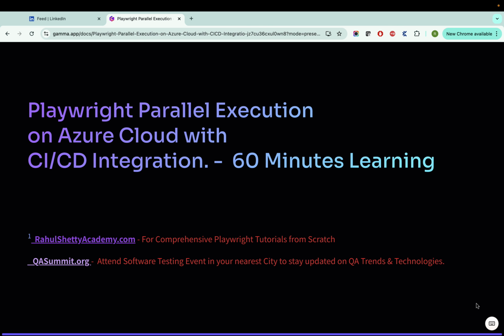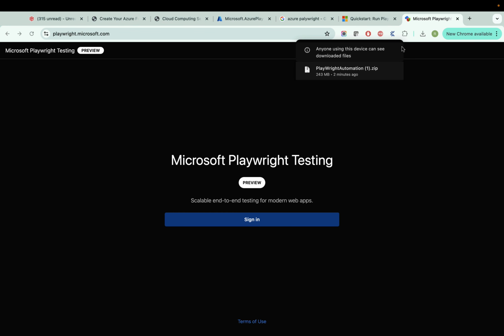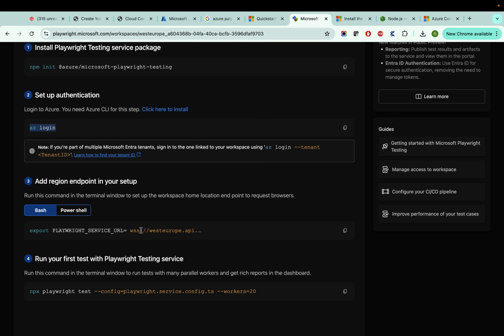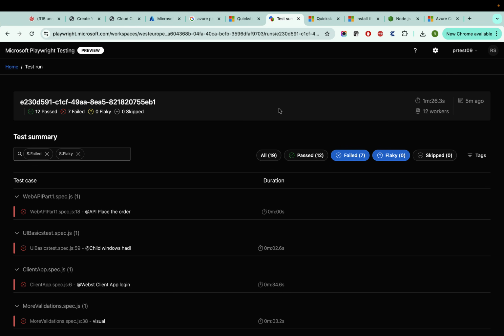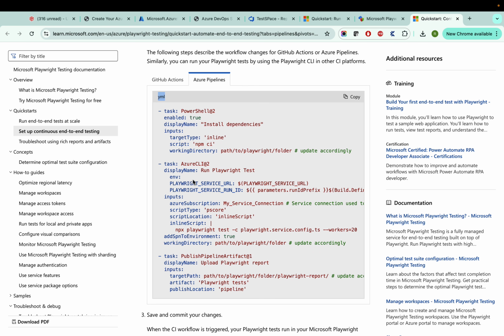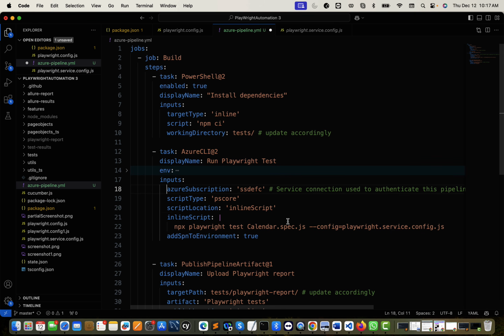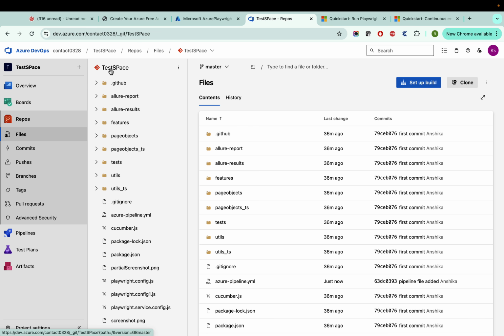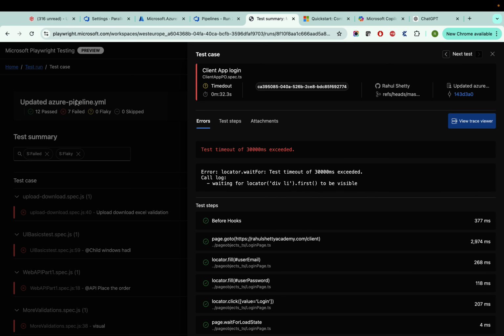Run Playwright Tests in Azure Cloud with CI/CD Pipelines -Devops Solution in 60 Minutes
In this video You will learn complete devops solution of Running Playwright Tests in Azure Cloud hosted browsers and implementing CI/CD Solution in Azure Devops Portal.